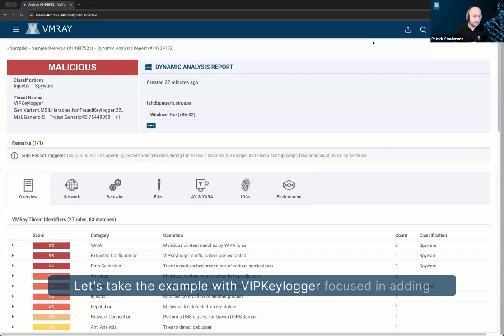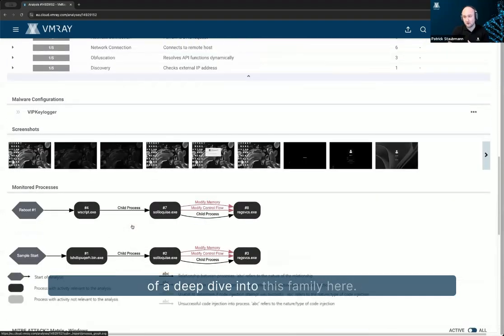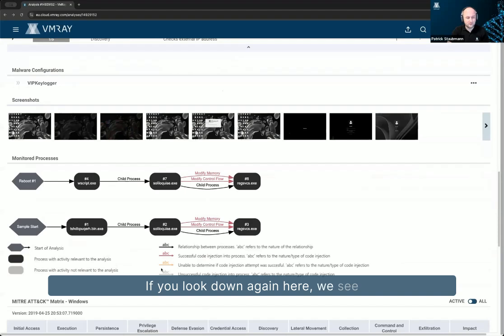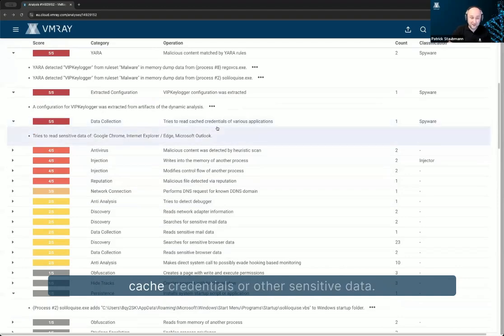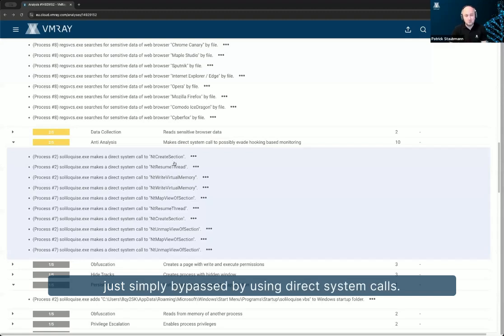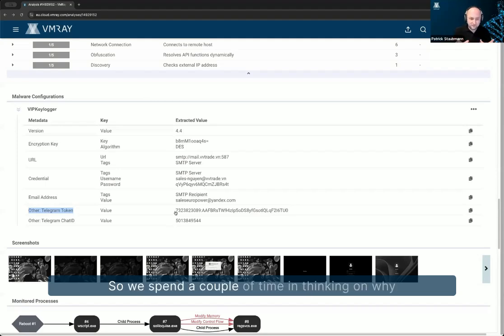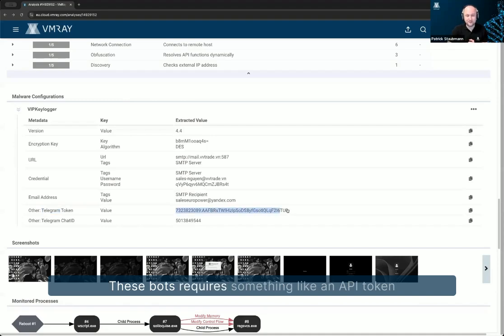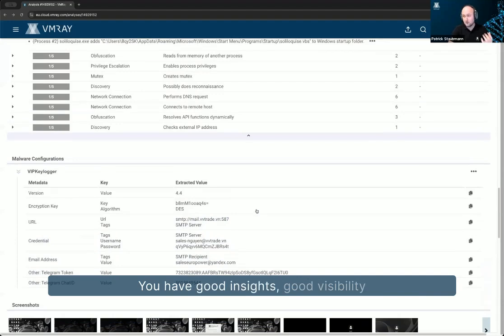In-depth analysis demo: VIPKeylogger Sandbox Analysis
Patrick Staubmann from VMRay's Threat Research team walks through a step-by-step in-depth analysis of a VIPKeylogger sample